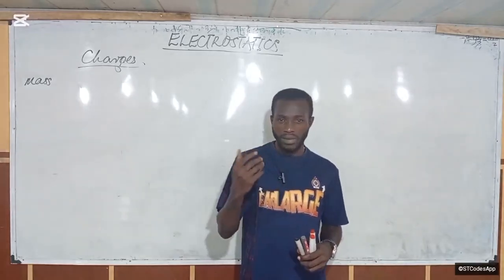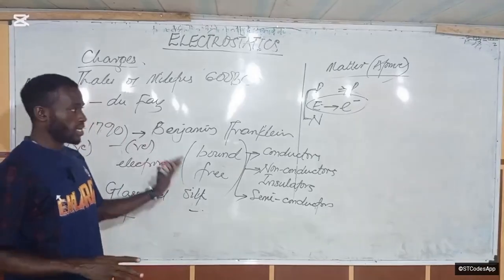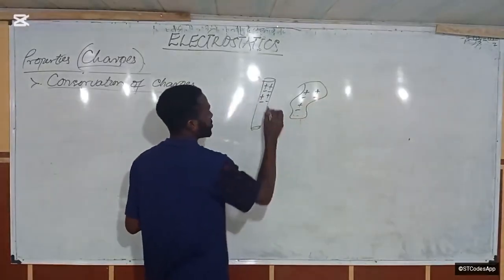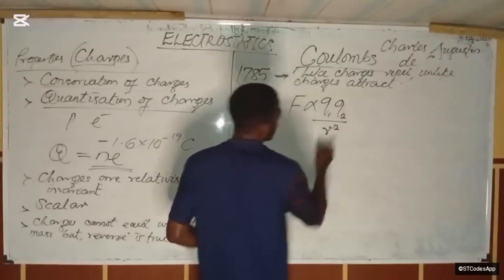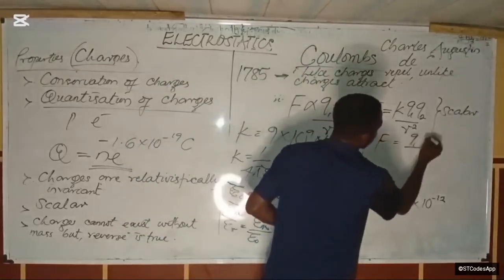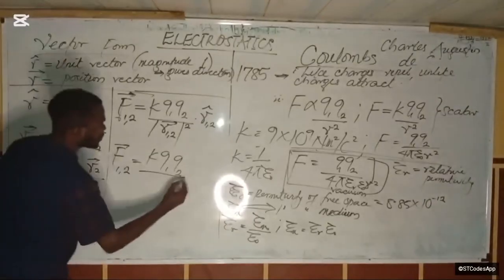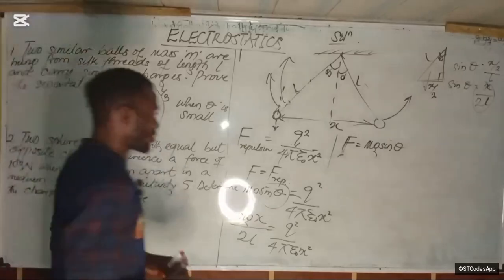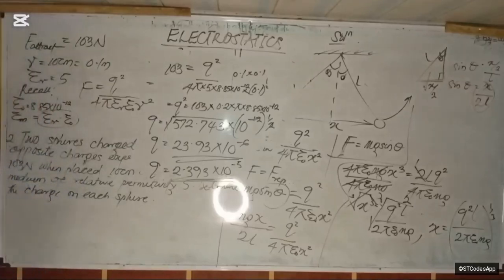Electrostatics Made Easy | History, Charges & Properties, Coulomb’s Law Explained l solved examples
Here's another video on electrostatics for basic level

Unlocking Electrostatics: From Ancient Discoveries to Coulomb’s Law ⚡
In this video, we journey through the fascinating world of electrostatics — starting with a brief look at its rich history, from the early curiosity of Greek philosophers to the groundbreaking discoveries that shaped modern physics.

We’ll explore:

The origin of electrostatics and its historical milestones.

Electric charges — their types, behaviour, and fundamental properties.

Coulomb’s Law — the mathematical relationship governing the force between charges, with clear explanations and examples.

Whether you’re a student preparing for exams or a curious mind eager to understand the invisible forces shaping our world, this lesson will help you master the basics and appreciate the science behind static electricity.

📚 Perfect for JAMB, Post-UTME, and A-Level Physics students!